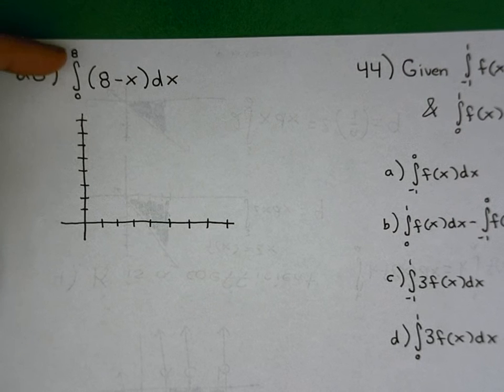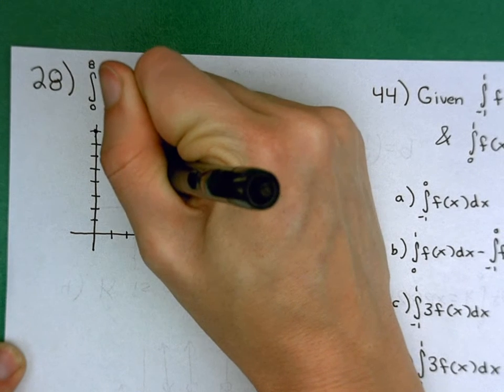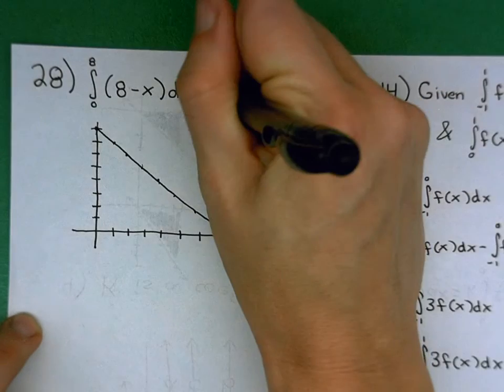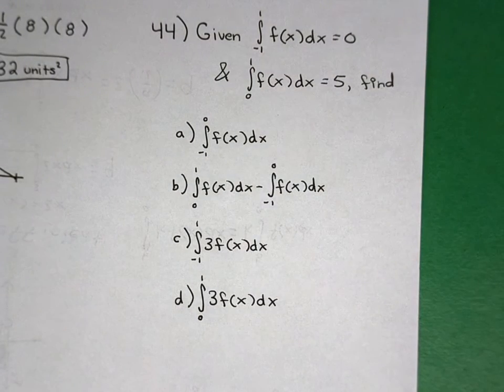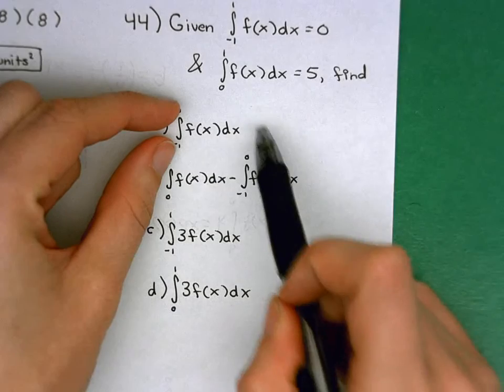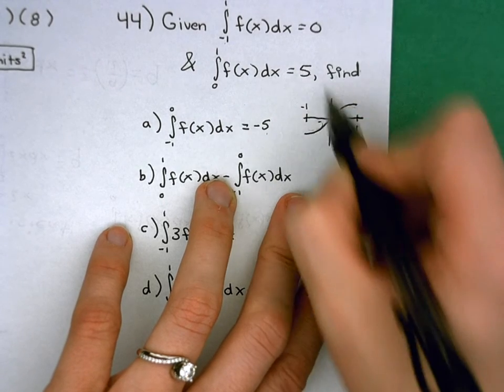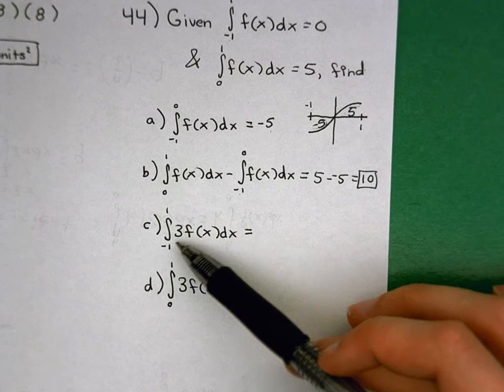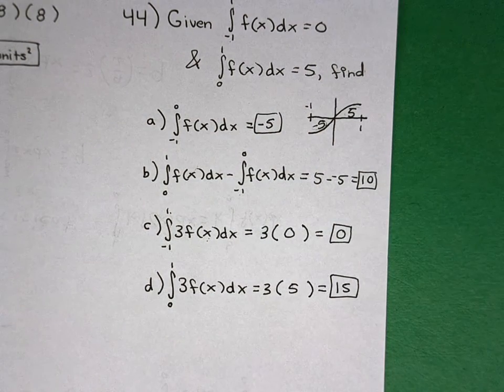4.3- Definite Integrals